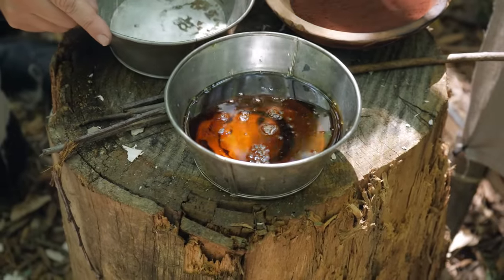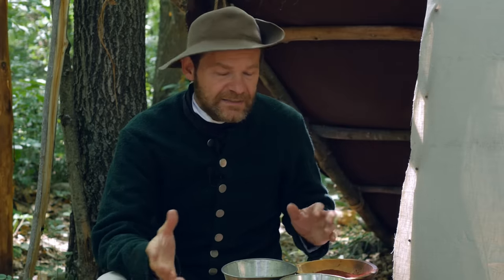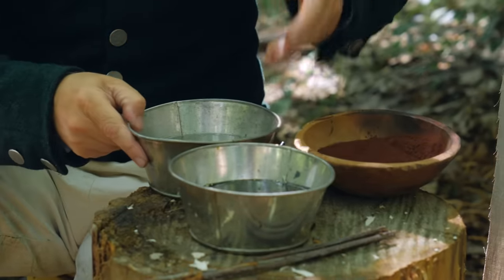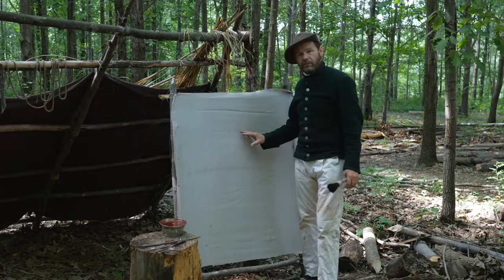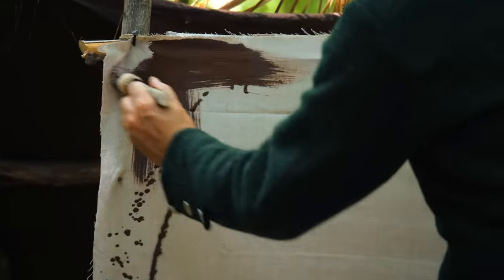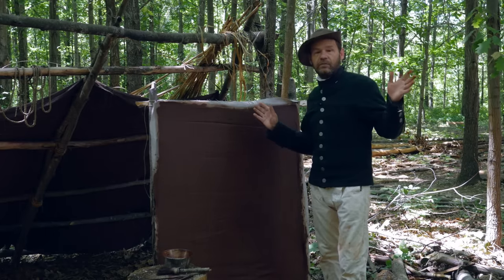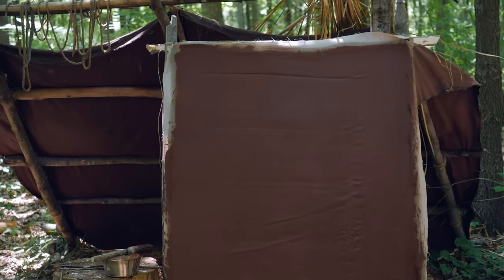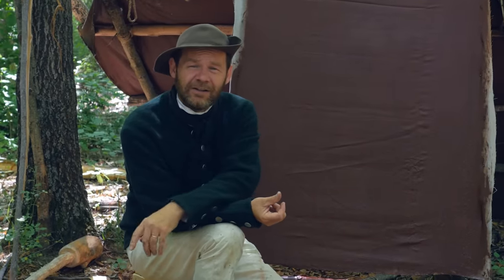Oil Cloth - Waterproof Coverings for Your Campsite